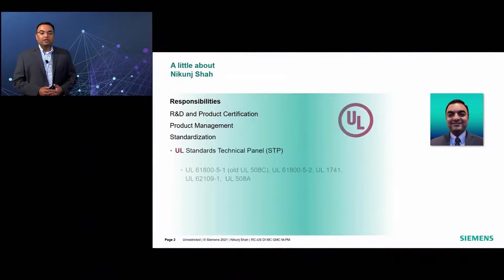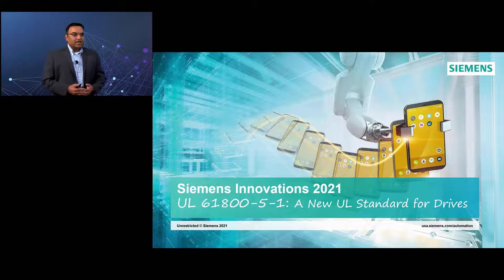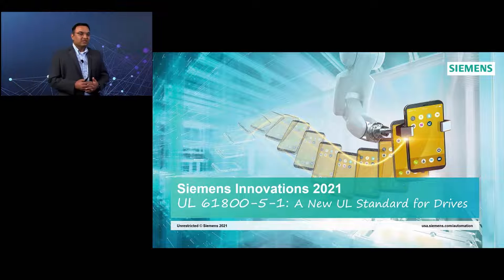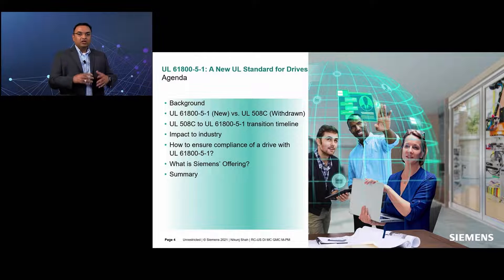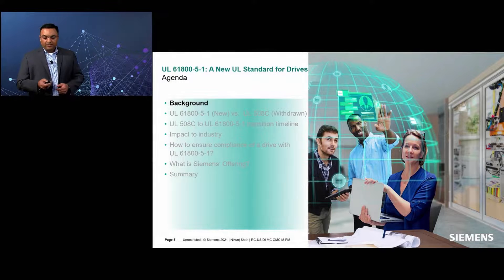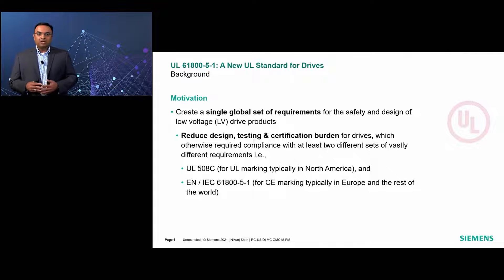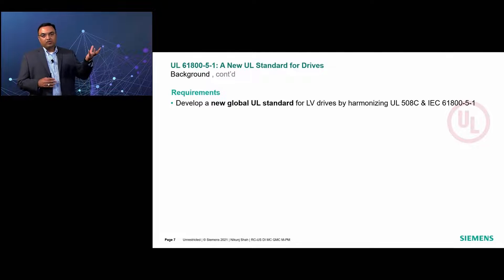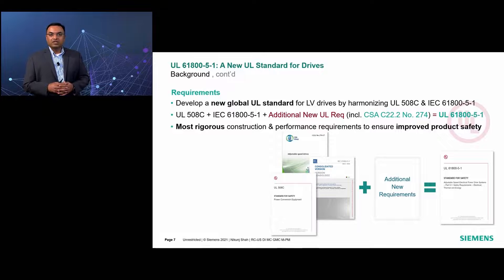UL 61800-5-1 A new standard for drives - Chapter 1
This 4-part video series covers the technical details of the new UL-certification standard 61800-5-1 for variable frequency drives, which replaces standard 508C, which has been withdrawn by UL. Topics of this video series include:

- Differences between UL 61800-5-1 (NEW) and UL 508C (Withdrawn) standards
- Timeline for transition by UL
- The impact to the manufacturing industry
- How to ensure compliance of a drive to UL 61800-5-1
- The Siemens offering for Variable Frequency Drives (VFDs, Converters)